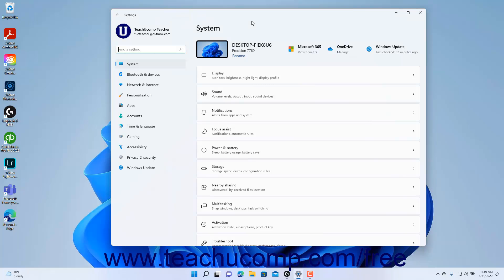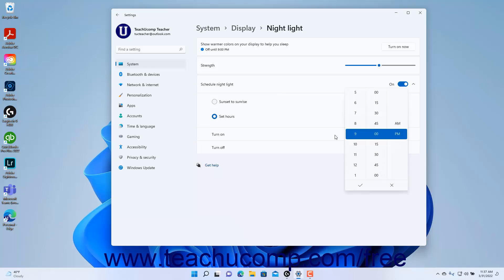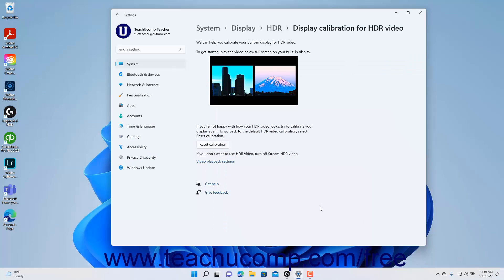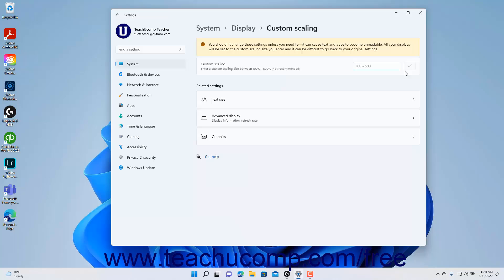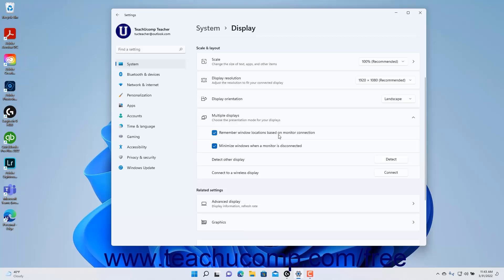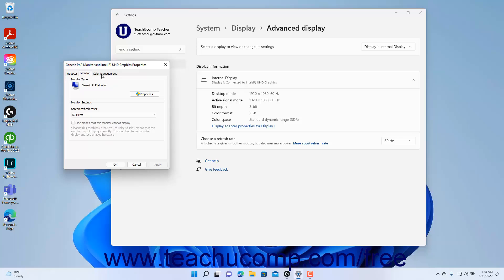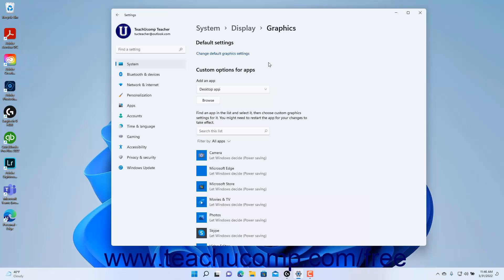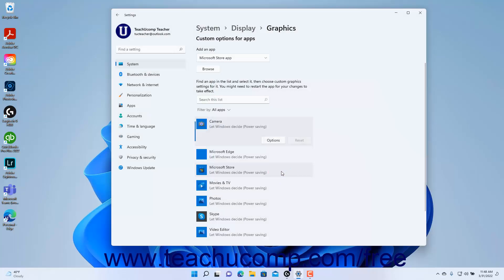Learn How to Change the Display Settings in Windows 11: A Training Tutorial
Learn how to change the Display settings in Windows 11 A clip from Mastering Windows Made Easy.